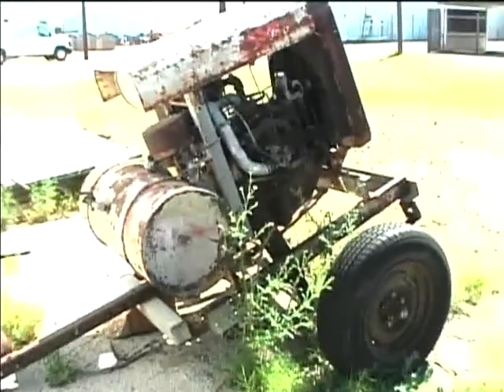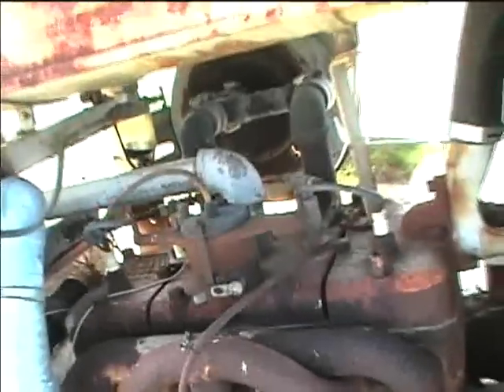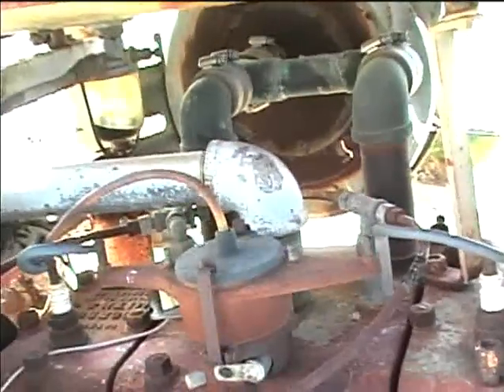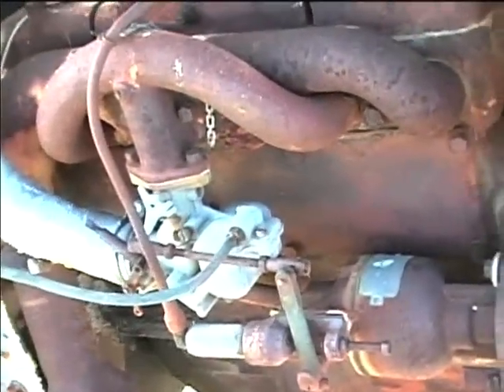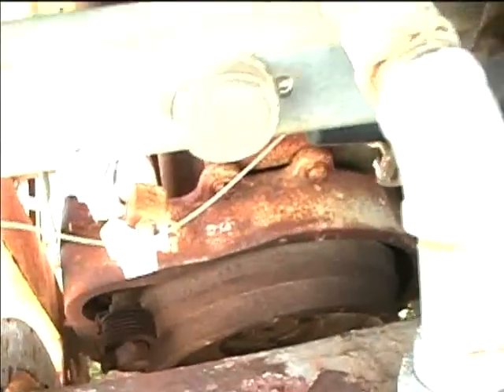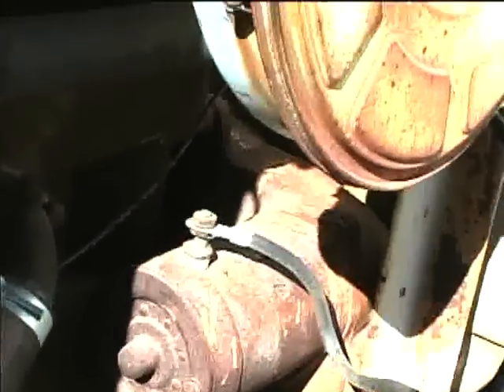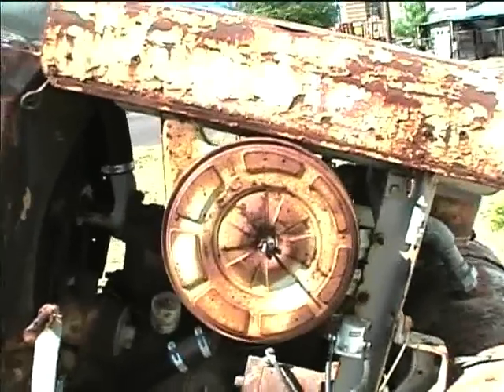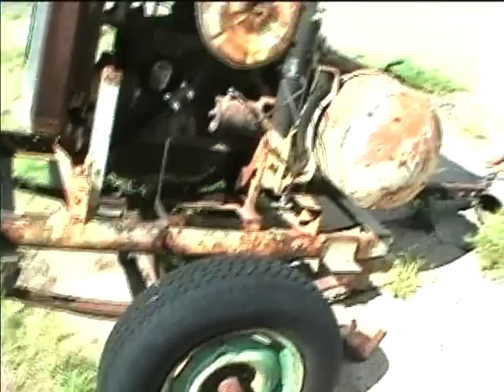1930's Ford Model "A" Air Compressor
This is an air compressor which is made from a Ford model A engine mounted in a trailer. The engine runs on the outer two cylinders and compresses air on the inner two using a special head. The engine turns over but I still need to do some work on the ignition system to get it to fire.